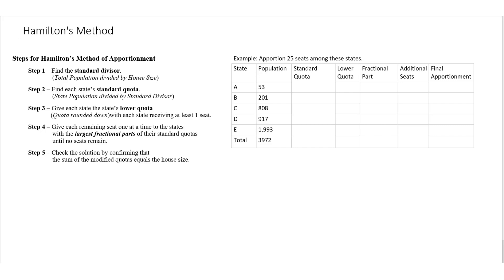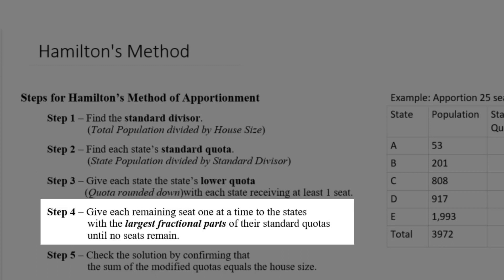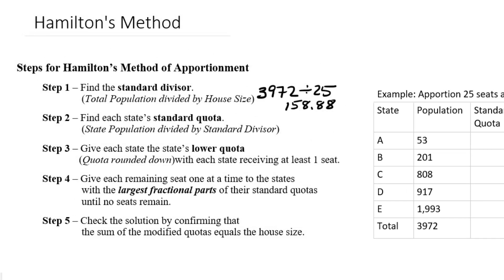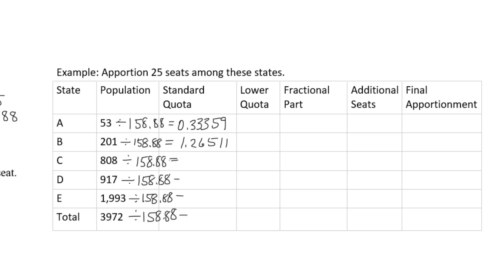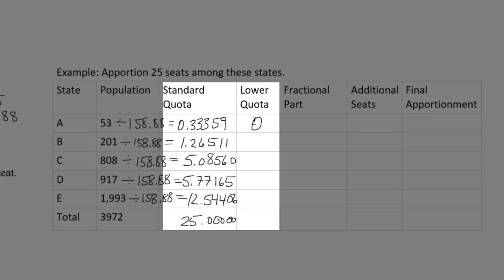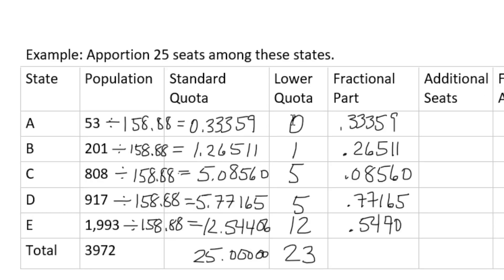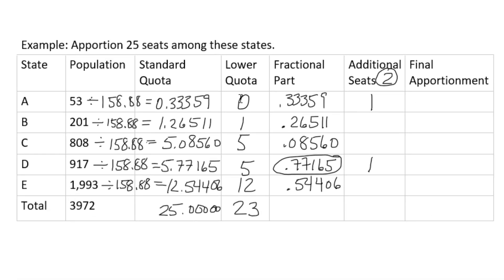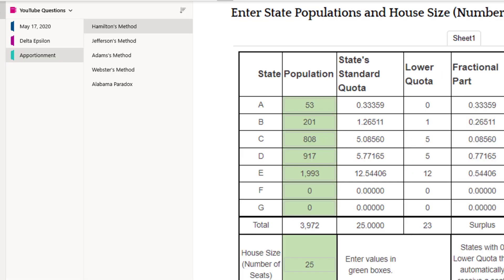Hamilton's Method of Apportionment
Step by step explanation of the Hamilton Method of Apportionment followed by instructions for my free Hamilton Apportionment Calculator on mshearnmath.com.